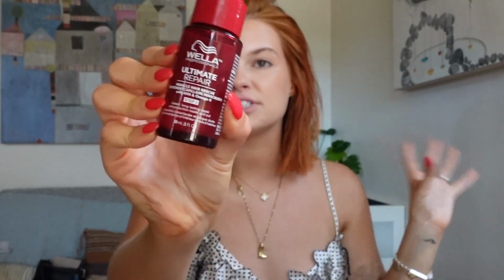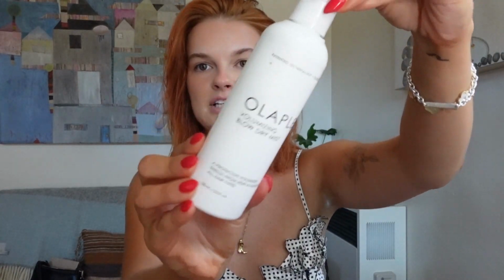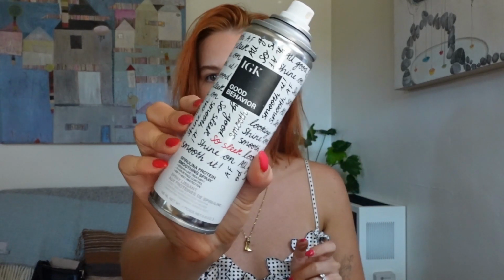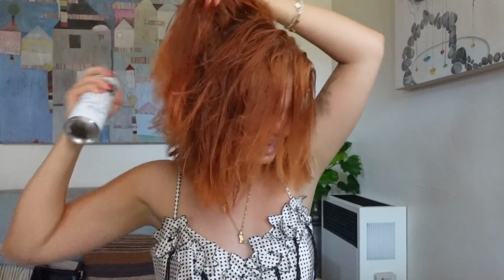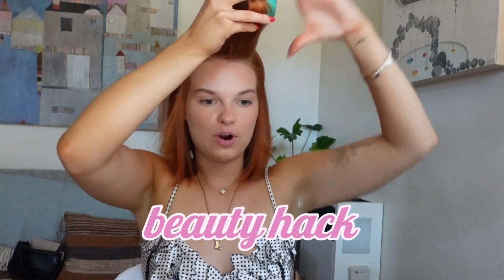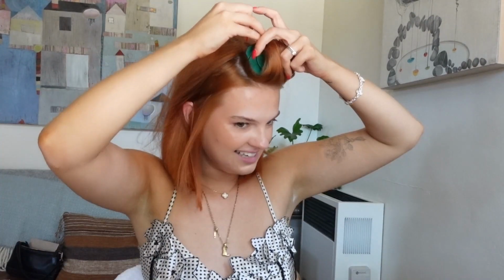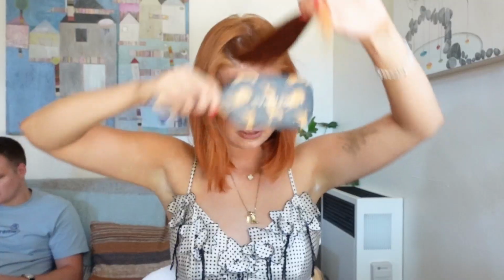I CUT MY HAIR OFF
- Amazon Storefront (w/ ALL PRODUCTS)

psalm 16:11​
You make known to me the path of life;
you will fill me with joy in your presence,
with eternal pleasures at your right hand.